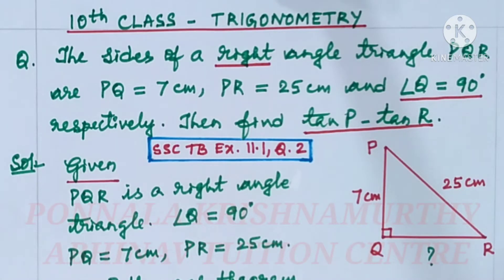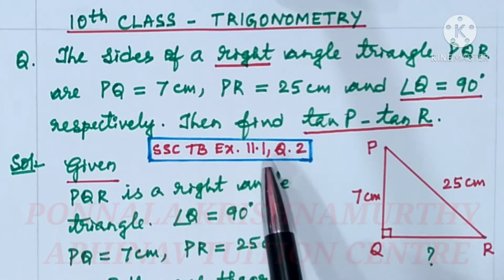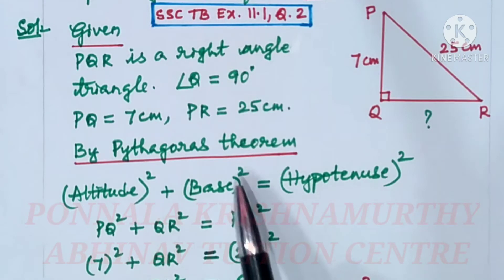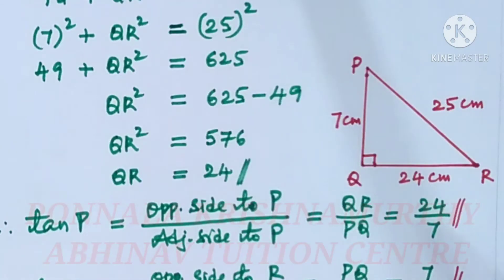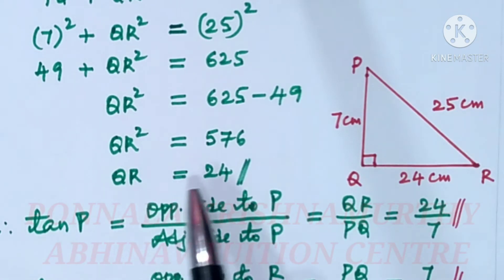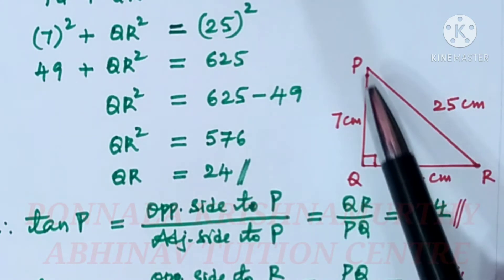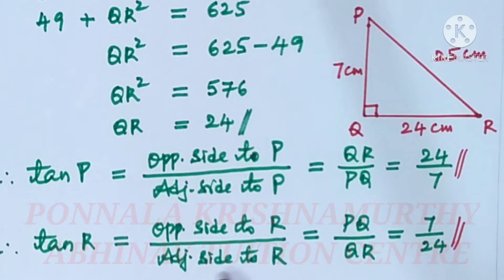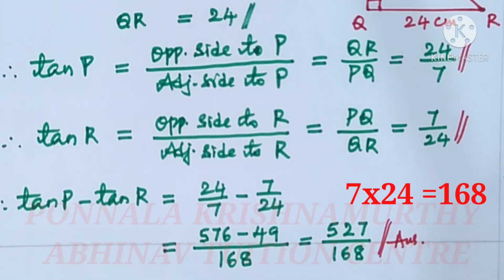SSC TB EX.11.1,Q.2|The sides of a right angle triangle PQR are PQ=7cm,PR=25cm & ∠Q=90°. TanP-TanR =?